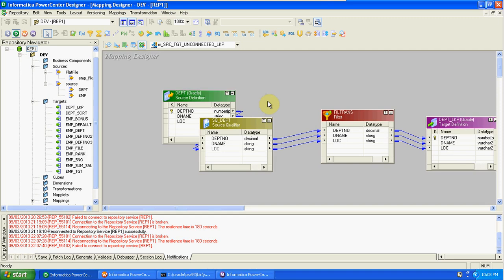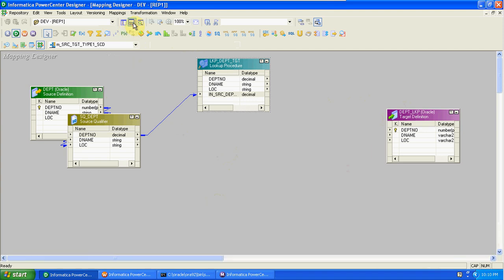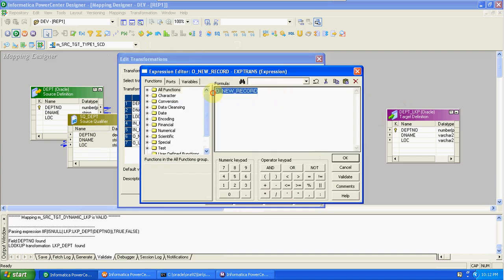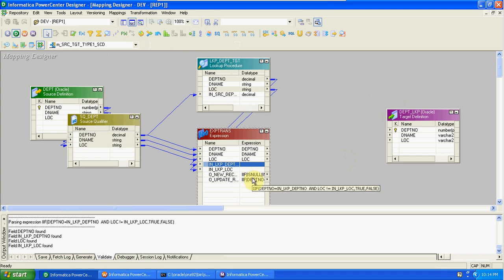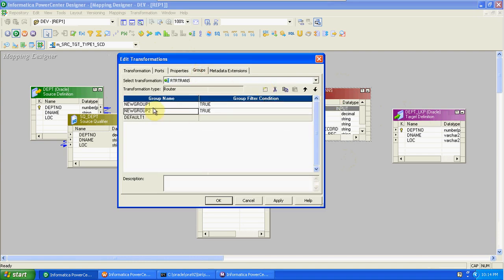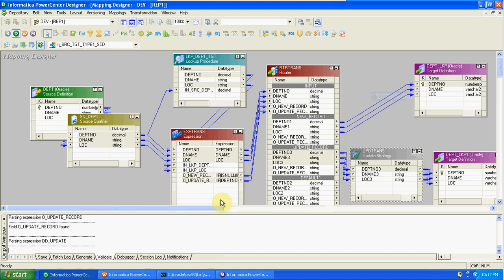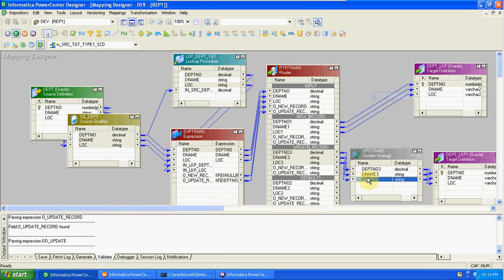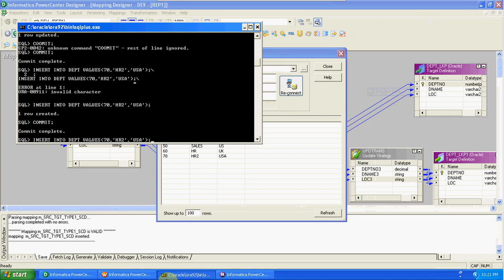Informatica TYPE 1 SCD Tutorial - Part 20 || Free Online